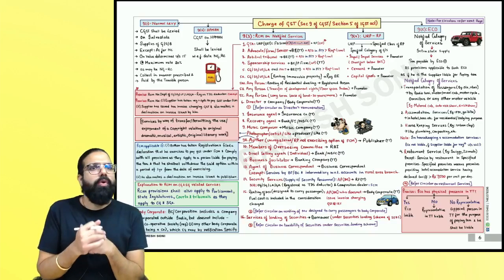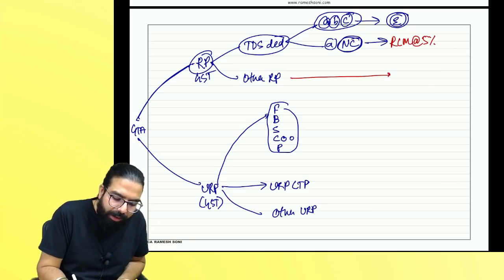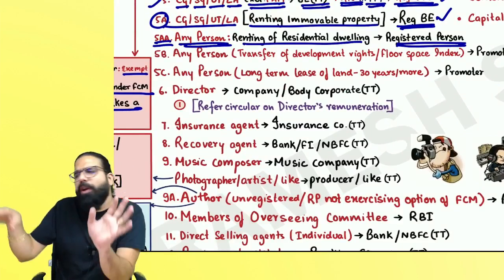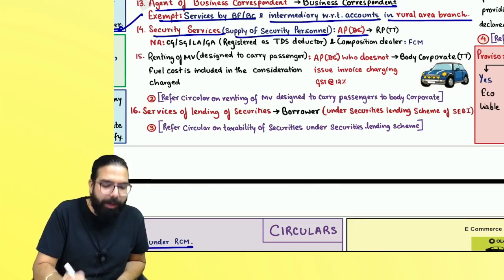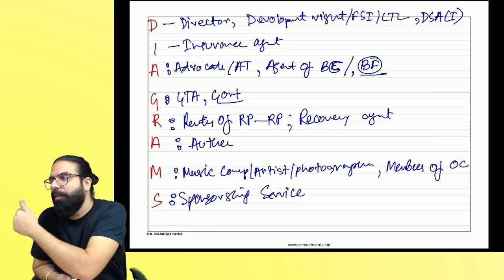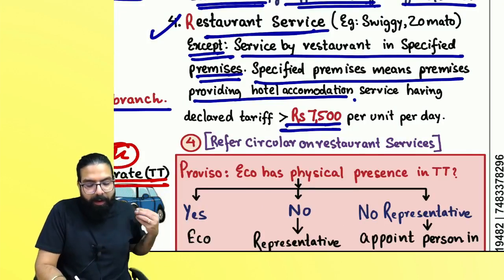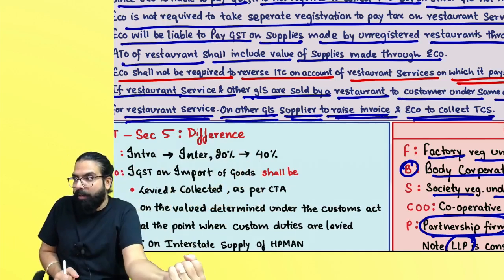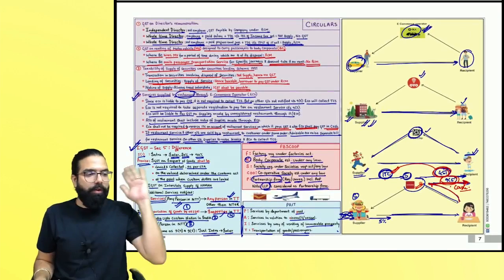Chart 6&7 Charge Of GST Including Circulars & amendment| IDT Revision Nov23| 100% English|CA CS CMA